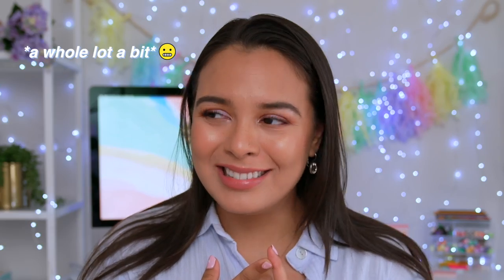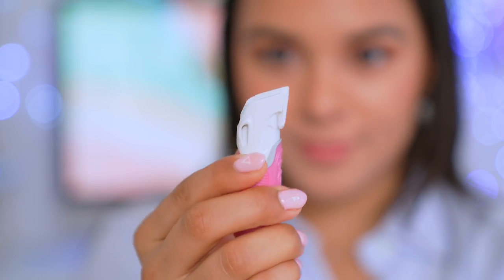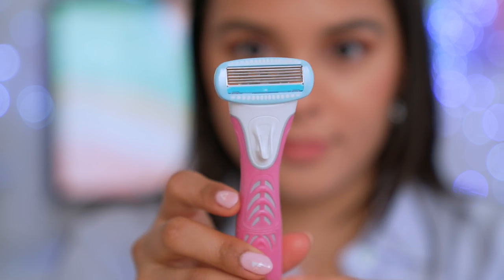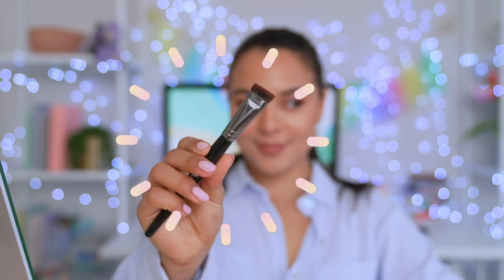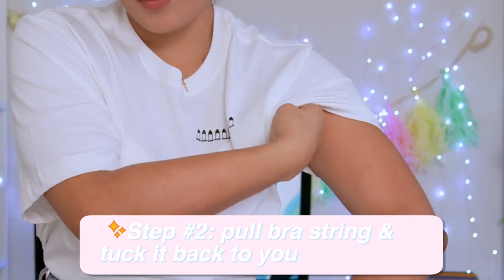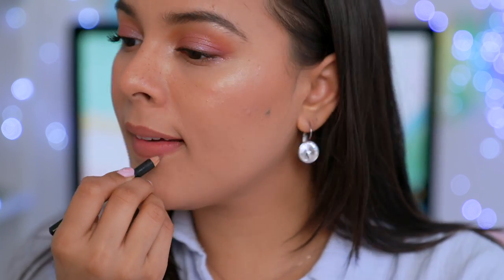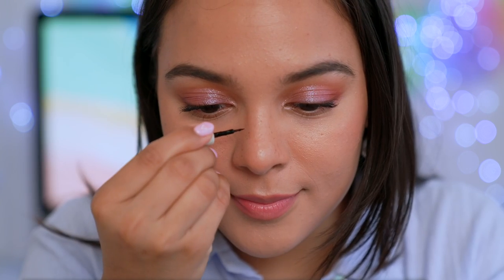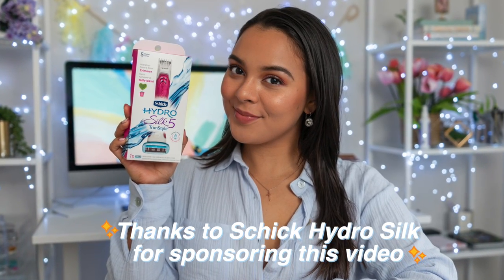DO’S and DON’TS of Shaving “DOWN THERE” | For Beginners! 9 QUICK DIY Beauty & Fashion HACK’s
Beauty hacks that I ACTUALLY use and are valuable!

Today I'll be showing you my holy grail products and beauty tips I've learned. From shaving down there, to faux freckles , DIY clothes transformation, skincare tips and girl hacks to make your life easier. These tips are perfect to incorporate in your beauty routine whether thats morning or night routine. ♡ 🌈

✨Products mentioned✨
Blue Light Glasses

👀 If you see this, comment the color of how you're doing:
💜I feel centered
💙I am doing okay
💚I am meh
💛I am slowly declining
💔I wouldn't mind if someone reached out

Thanks to my friends at Schick Hydro Silk for sponsoring this video :) 20% discount is valid on individual Hydro Silk items on Schick.com from 6/13/2020 12:01 am EST to 9/11/2020 11:59 pm EST with promo code NATALIE20. Offer not valid on Shave Plan Starter Kits, Subscriptions, Starter Sets or Gift Sets. While supplies last. Exclusions apply. Terms are subject to change without notice. Schick.com reserves the right to modify or cancel this promotion at any time. Offer valid only in U.S.